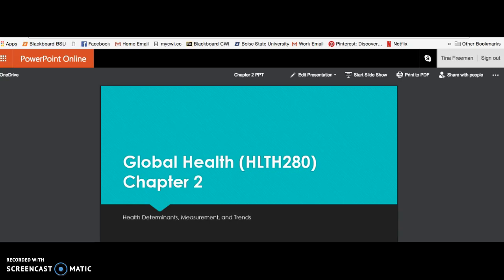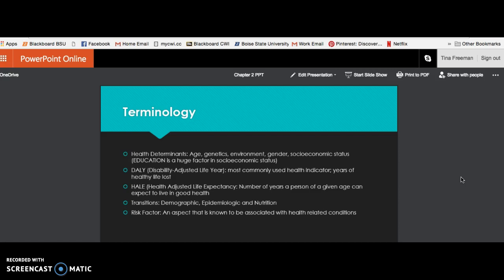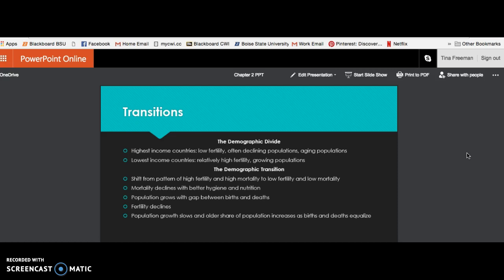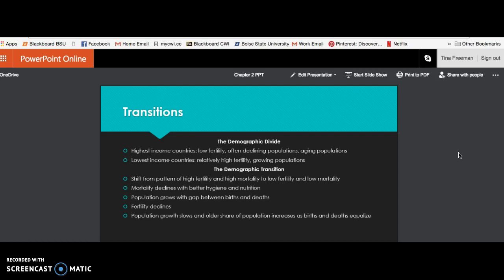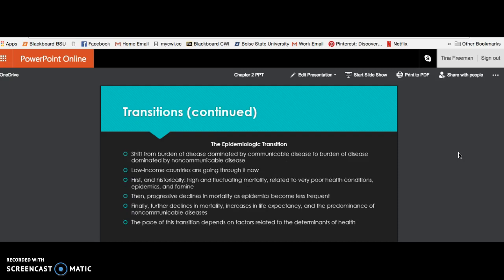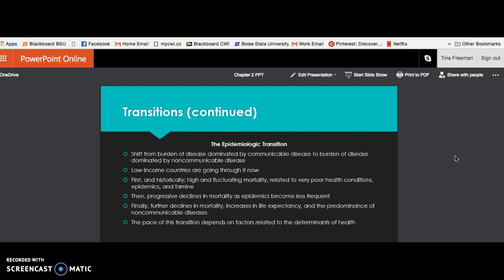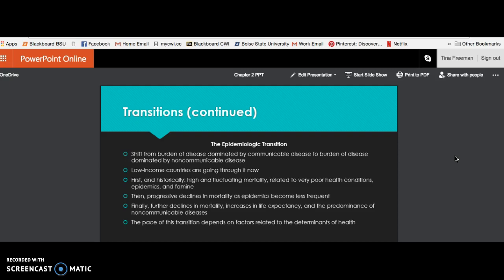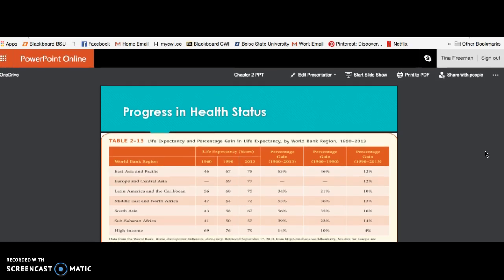Chapter 2 Audio